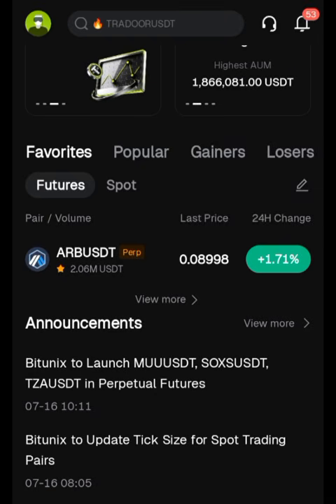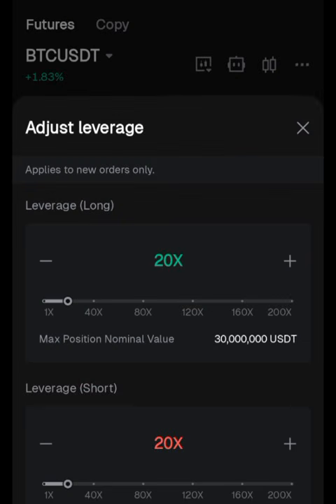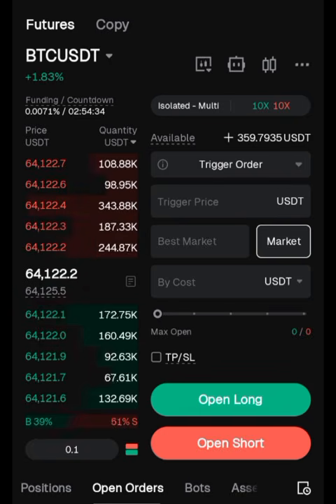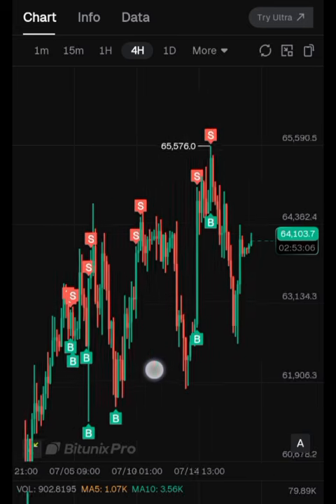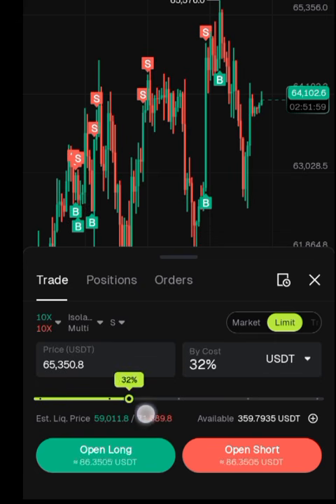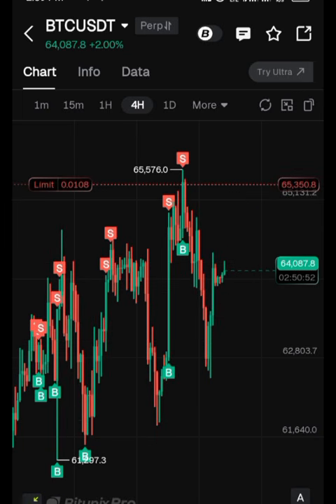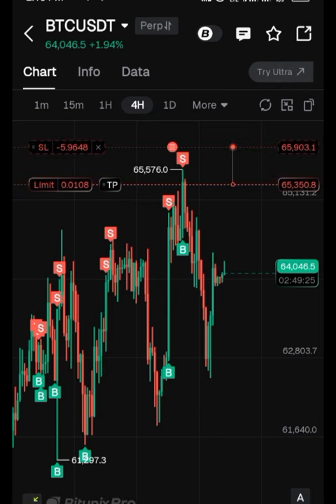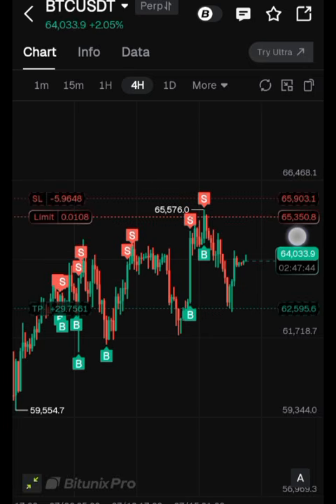How to Trade Futures on Bitunix Exchange | Step-by-Step Tutorial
Learn how to trade futures on the Bitunix Exchange in this step-by-step tutorial. In this video, I demonstrate the process of placing a futures trade, selecting a trading pair, setting leverage, choosing an order type, and managing a position on Bitunix.

It should not be considered financial or investment advice. Always do your own research and consult a licensed financial professional before making investment decisions. I will not be held responsible for any profit or loss you may encounter. Cheers!

Futures trading involves risk, and you should always do your own research before making any trading decisions.

“This video is based on personal research and platform features available at the time of recording.”

This video is NOT made for kids.